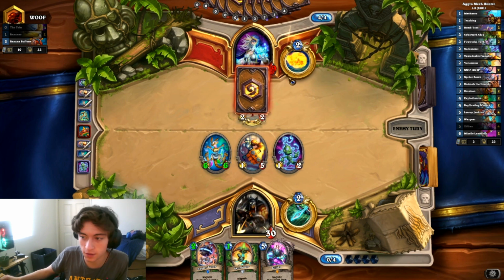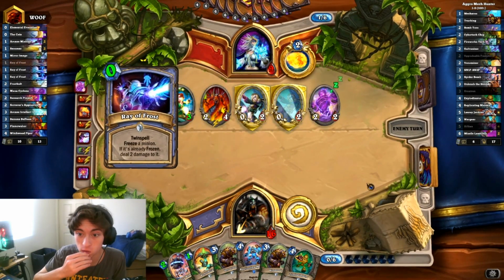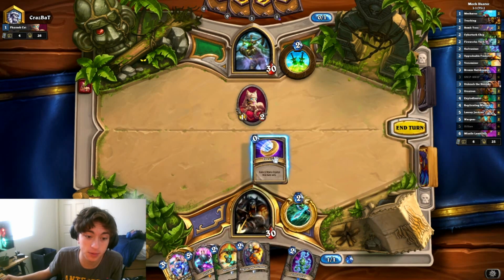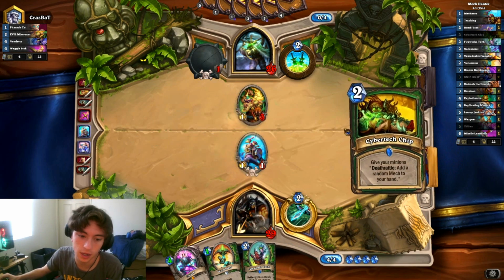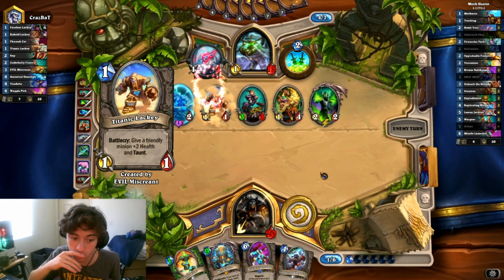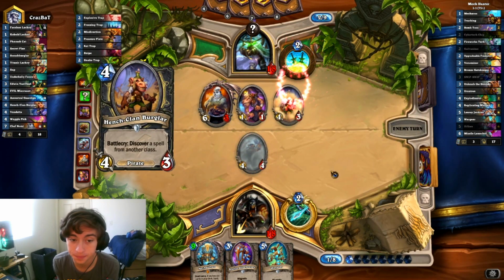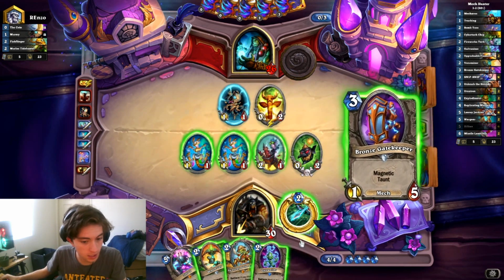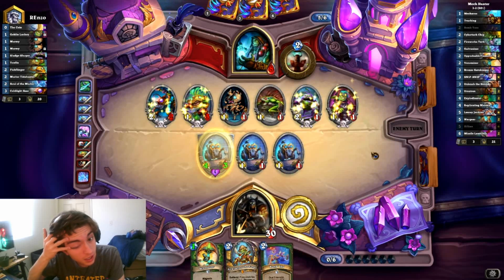67% Winrate Mech Hunter!!! (Mech Hunter: Saviors of Uldum)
Hearthstone's Heros of Uldom. is the newest expansion and  I am currently playing as Mech Hunter. I, elementalcore100, am going to be playing Hearthstone games and talk probably too much trying to both entertain people and teach them as they watch me make mostly good and occasionally TERRIBLE plays. I am not the best player by any means this really just started cause I told a friend that anyone could get to rank 5 or higher with a cheap deck with some time and some general knowledge on the game. I enjoy helping people learn what decks they want to play through gameplay, guides, and spotlights so I hope you all enjoy.

Battletags:
Debatable#1963 (NA)

Deck:
AAECAaoIAt6CA5ybAw7FA9sD/gPjBdAHpwiTCeKJA4yUA7WYA8aZA/SZA6+nA8qrAwA=